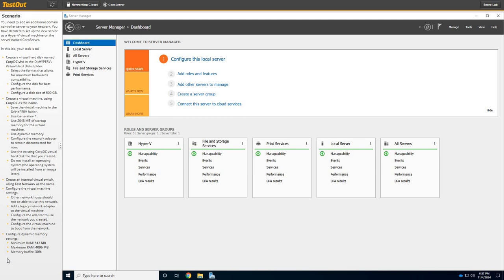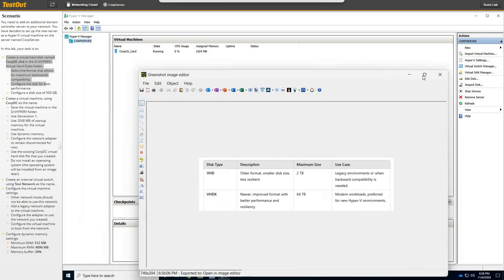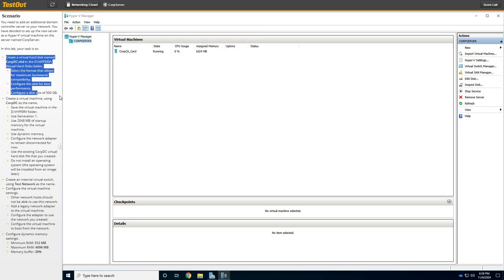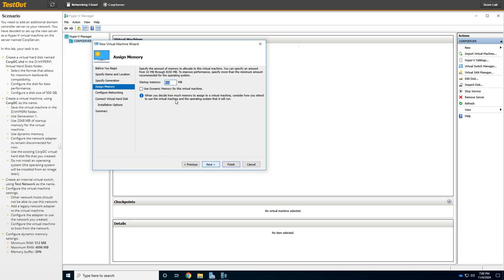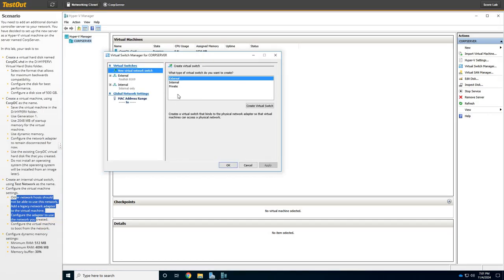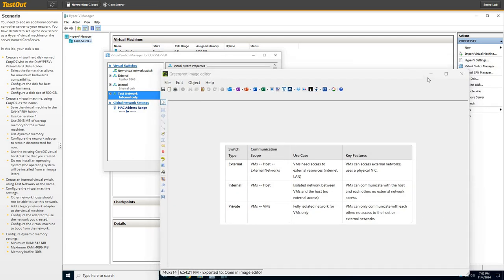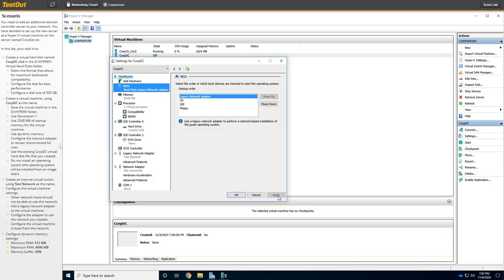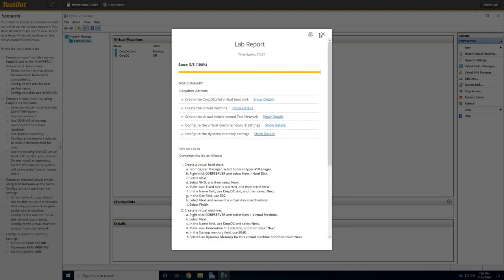12.4.7 - Prepare a Production Virtual Machine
Alright! Here’s a concise and humorous breakdown of the task at hand, in a few paragraphs:

You’ve been tasked with adding a new domain controller to your network, but you’re not just adding another physical server. Oh no, you’ve decided to set up your new domain controller as a Hyper-V virtual machine on your existing server, CorpServer. You’re the IT hero, and this mission is all about efficient virtual infrastructure.

First, you’ll create a virtual hard disk (VHD) named CorpDC.vhd and store it in the D:\HYPERV\Virtual Hard Disks folder. To ensure compatibility with old-school systems (because not everyone can be cutting edge), you’ll pick a format that’s maximum backwards compatible—because hey, we all have to deal with legacy systems, right? Then, configure the disk for best performance (because nothing says "you’ve got this" like a snappy server), and set it to a solid 500 GB size, enough to handle all those domain controller duties.

Next, you’ll create a virtual machine named CorpDC, because why not keep it simple? Save the VM in D:\HYPERV (your dedicated Hyper-V folder—you're organized, you’ve got this), and opt for Generation 1 since we’re keeping it retro. You’ll assign it 2048 MB of startup memory, but not just any memory—you’ll enable dynamic memory because, let’s face it, your virtual machine deserves the flexibility to grow and shrink like the true multi-tasker it is.

Then, configure the network adapter to be disconnected for now. No need to get too ambitious before your new VM is ready to roll. You’ll use the CorpDC.vhd disk file that you just created (so no need to reinvent the wheel), and leave the OS installation to a later date because that’s tomorrow’s problem.

After that, create an internal virtual switch called Test Network, because you don’t want random devices connecting to it like they’re the IT version of party crashers. Make sure this switch is private, where only your VM can connect—no freeloaders. To add a bit of flair, you’ll throw in a legacy network adapter, configure it to use your new Test Network, and set it to boot from the network—because network booting is the future.

Finally, for the dynamic memory settings, you’ll configure a minimum of 512 MB and a maximum of 4096 MB, with a 30% memory buffer—just to make sure it’s got enough headroom for when things get serious.

And boom, you’ve just set up your virtual domain controller. It’s like a digital Lego set, but way more powerful and way less likely to end up under the couch.

In short, you’re creating a perfectly fine-tuned virtual machine that will power your network’s backbone, and it’s all going to run smoother than a freshly installed OS. You'll get to the OS part later, but for now, your virtual machine is ready for the next big step!